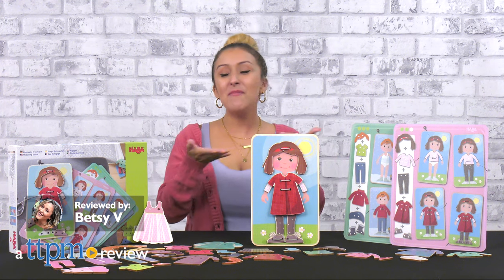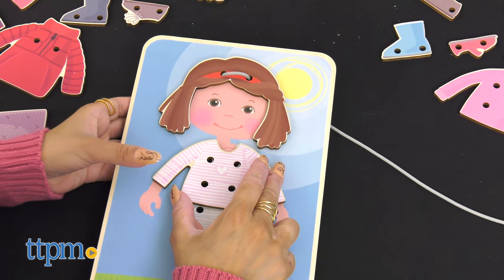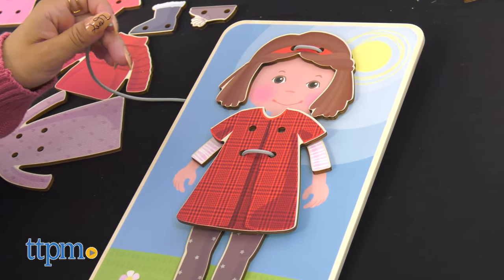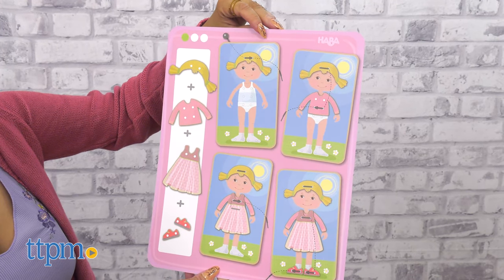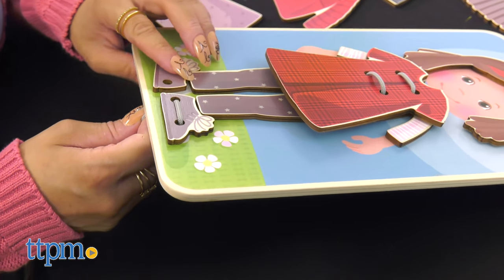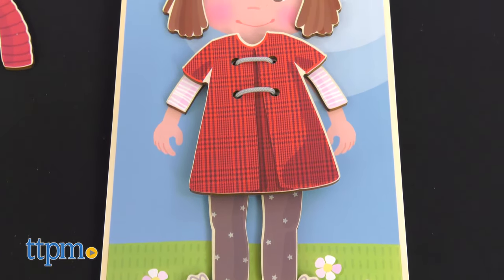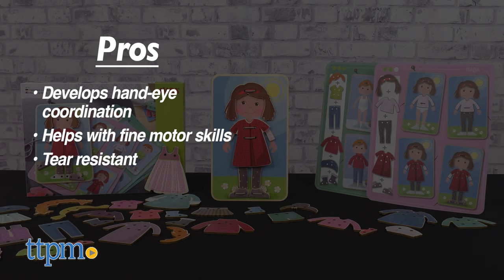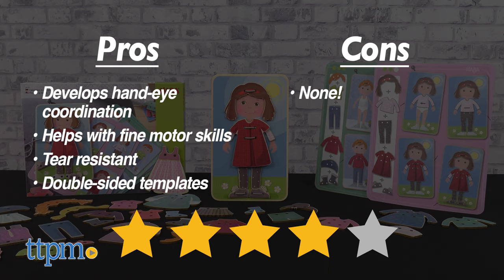Dress Me Threading Game from HABA Review 2021 | Preschool Toys | TTPM Toy Reviews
There's so much happening here with the HABA Dress Me Threading Game! For full review and shopping info

Product Info: The HABA Dress Me Threading Game is a great fun game for preschoolers.